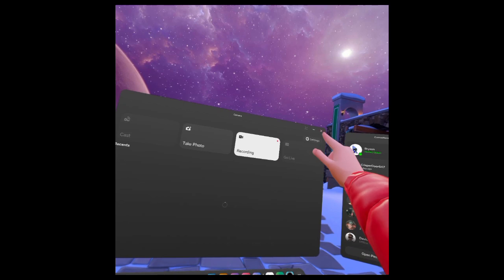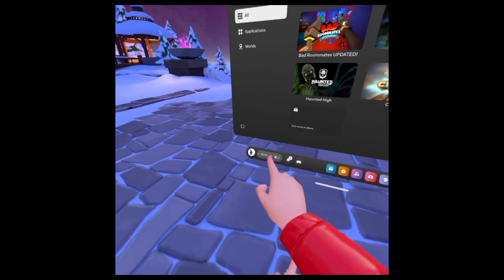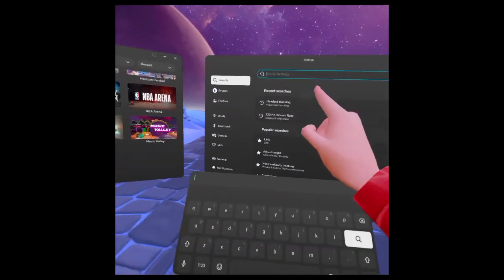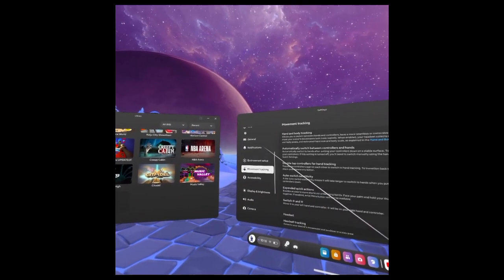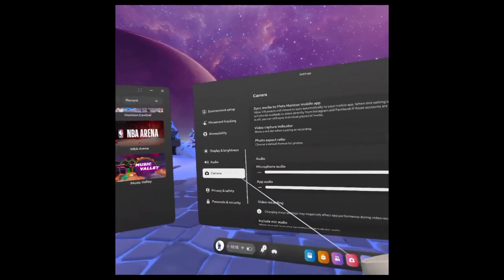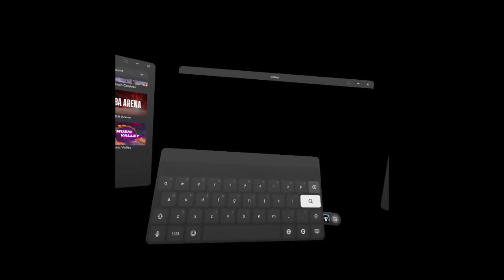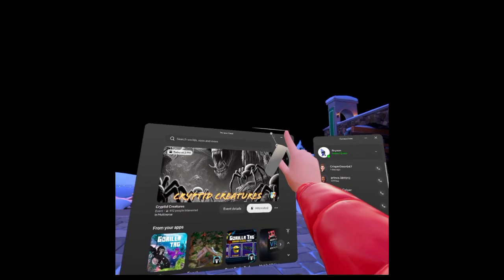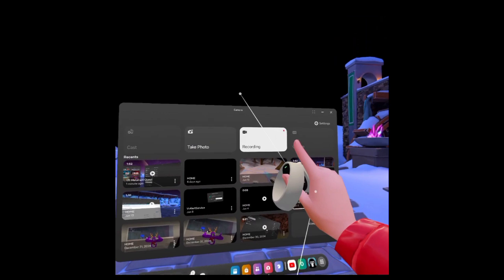how to get 120 Hertz with no computer meta Quest 2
Full guide on how to get 120 HZ without a PC